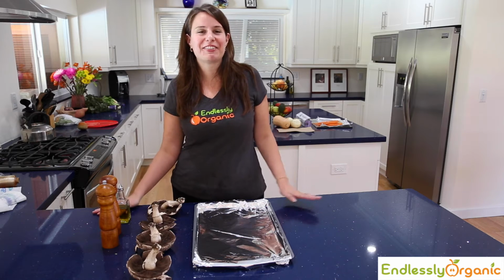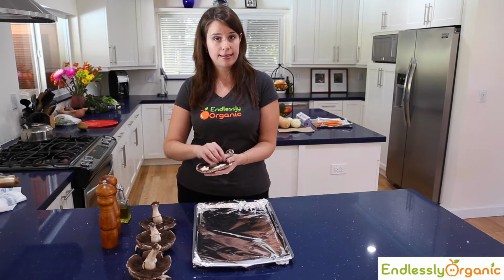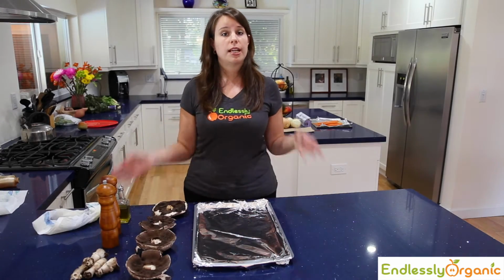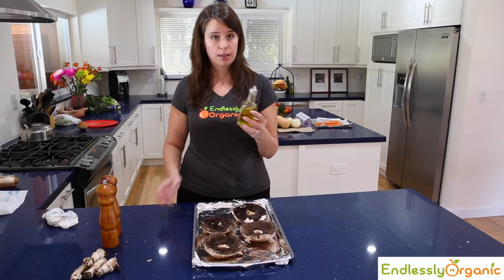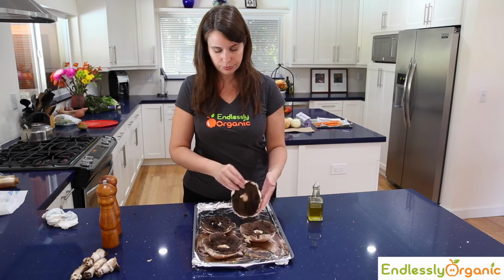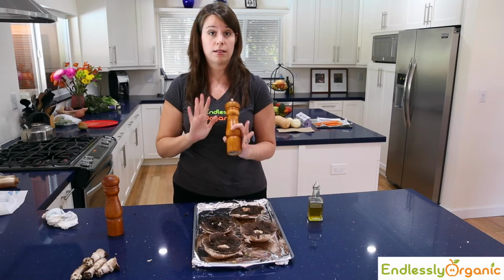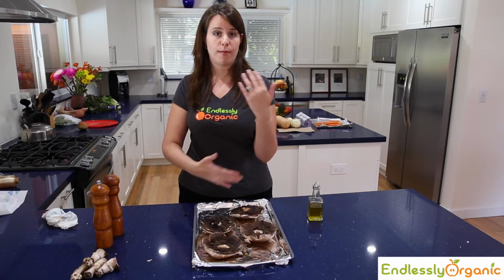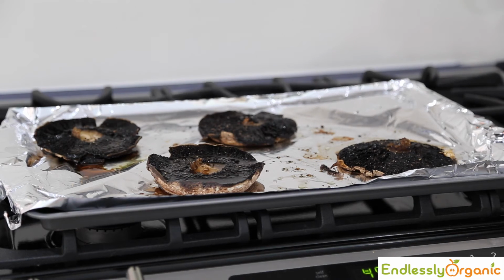How to Roast Portobello Mushrooms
Lindsay from Endlessly Organic shows you how to perfectly season and roast portobello mushrooms!
for more recipes!
Join Endlessly Organic today!